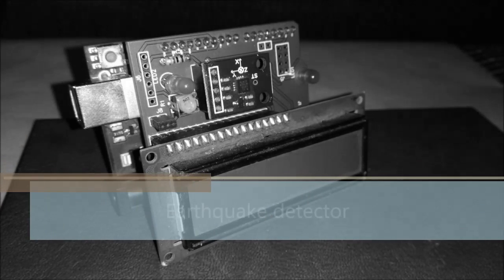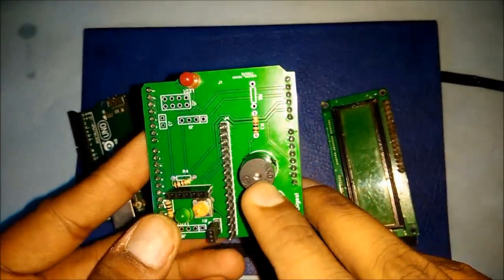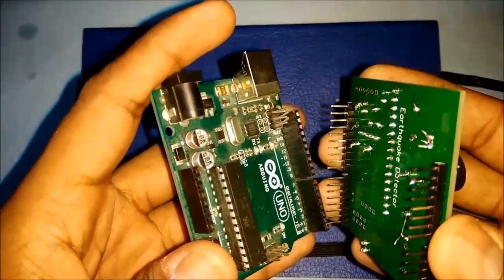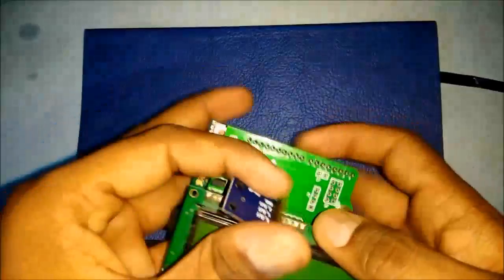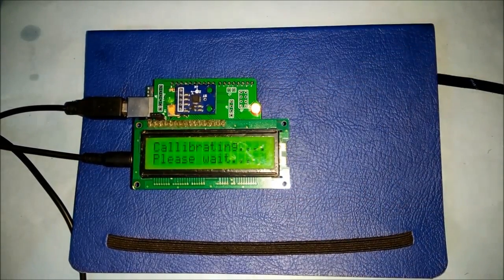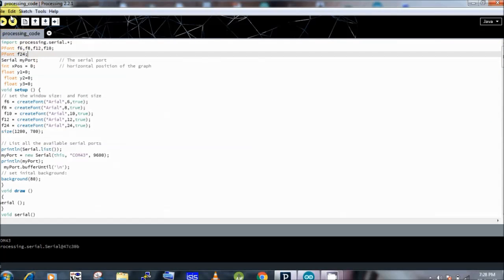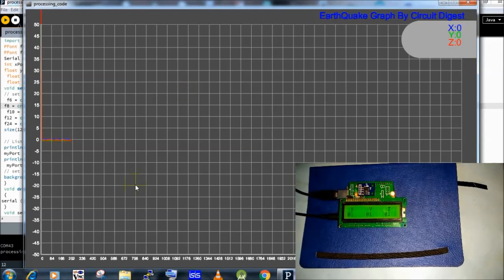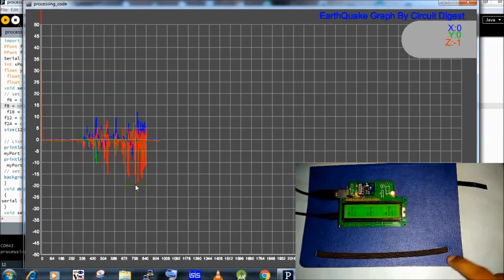How to Make an Earthquake Detector Arduino Shield using Accelerometer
In this PCB based project, we are using Accelerometer ADXL335 to detect the pre-earthquake vibrations.